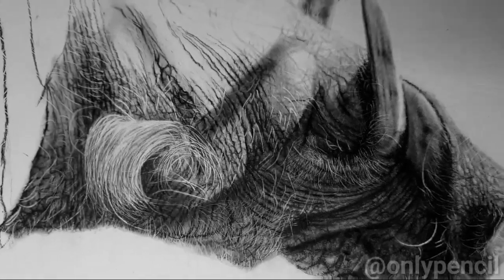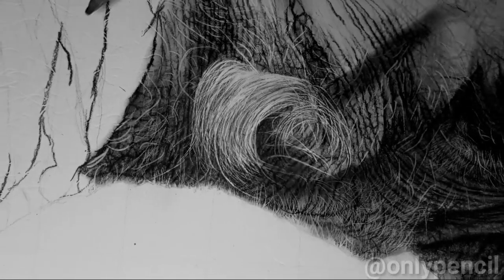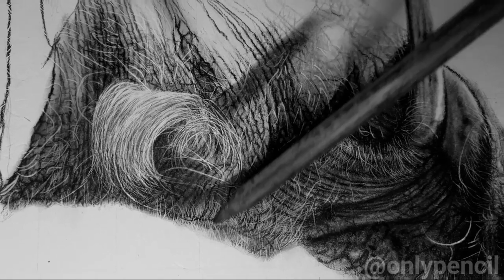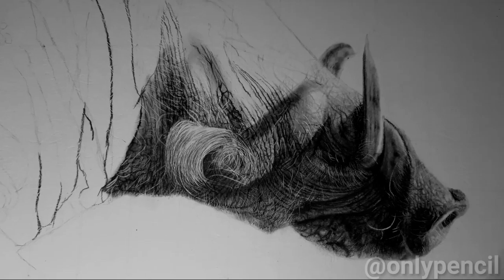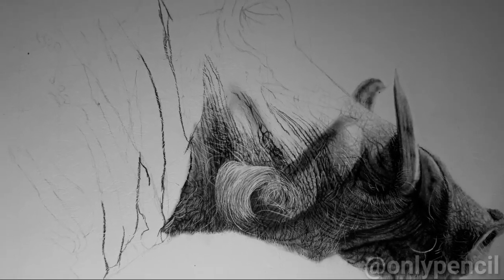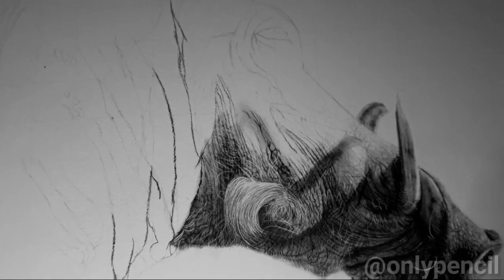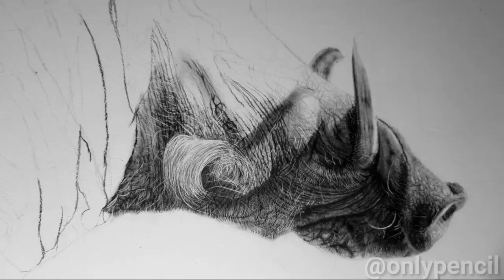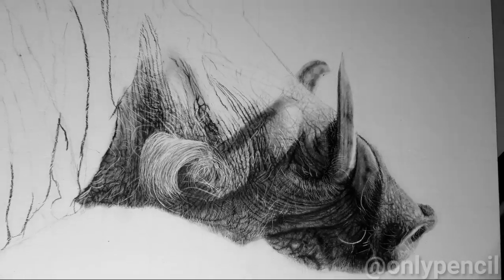[African Warthog] So much Texture!!